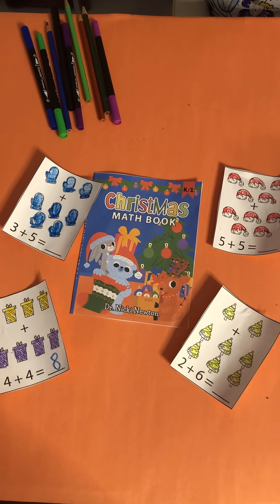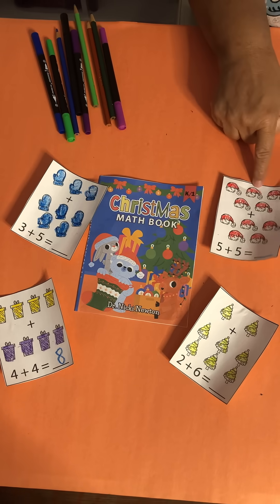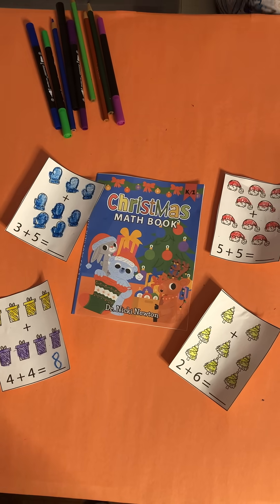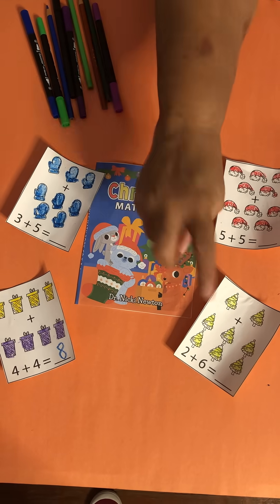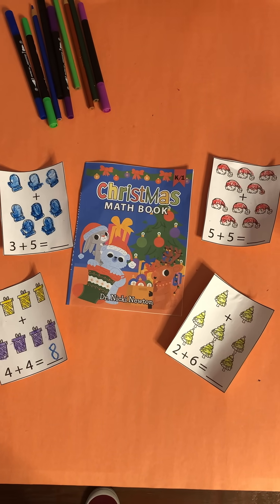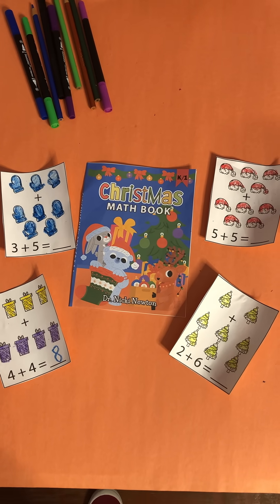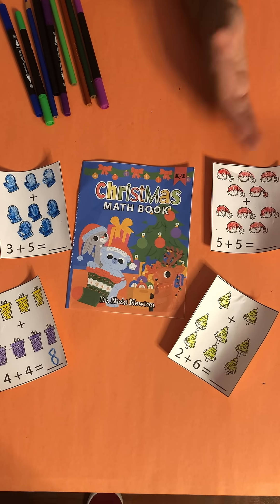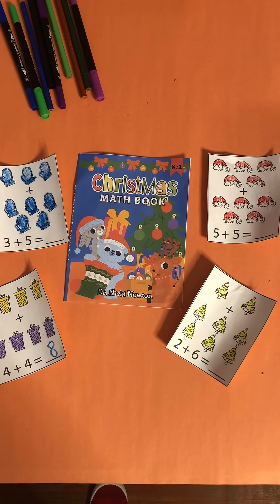Christmas flashcards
✨ New FAVORITE center alert ✨
Students are OBSESSED with these Christmas coloring flashcards! 🎄🖍️
They:
✅ Practice *naming their strategies* (not just “I guessed”)
✅ Explain their thinking as they color
✅ Stay engaged + quiet(ish) 😂
✅ Get that festive, low-prep, high-impact magic we all need in December
Perfect for:
🔹 Math strategy naming
🔹 Small groups
🔹 Fast finishers
🔹 Sub plans
If I can sneak strategy vocabulary into a coloring page and they *beg* for more… I’m calling that a December WIN. 🙌